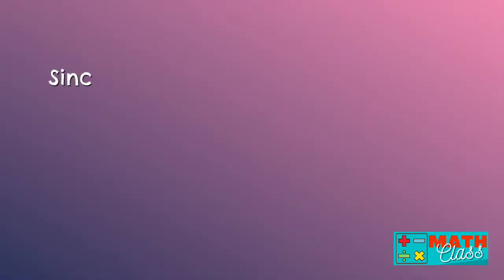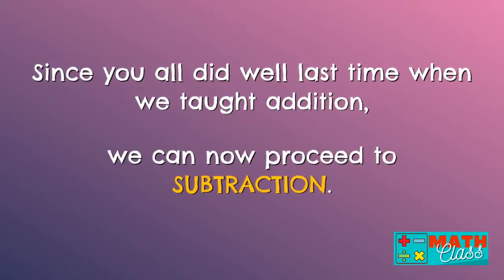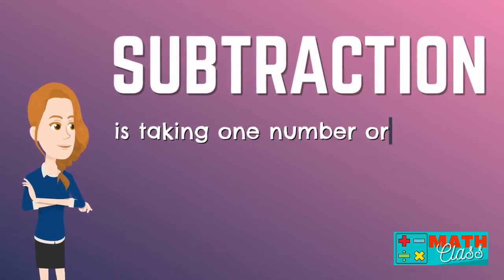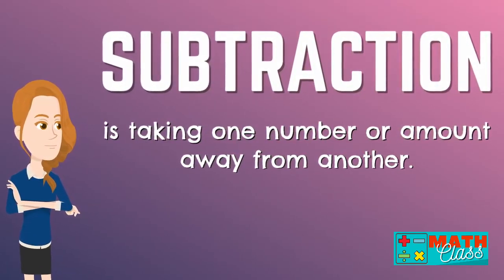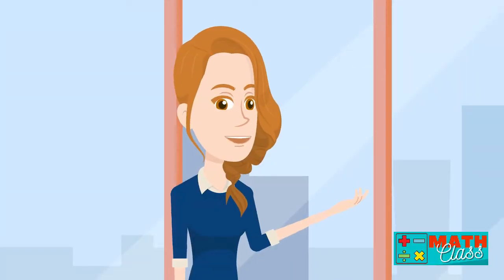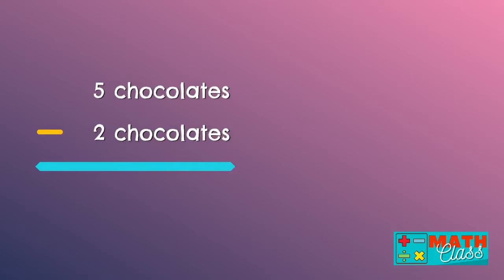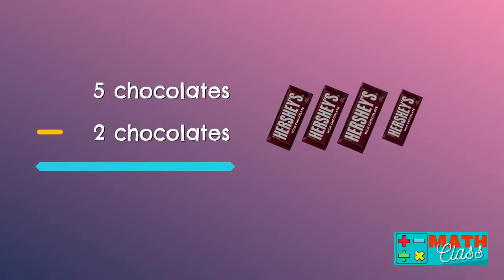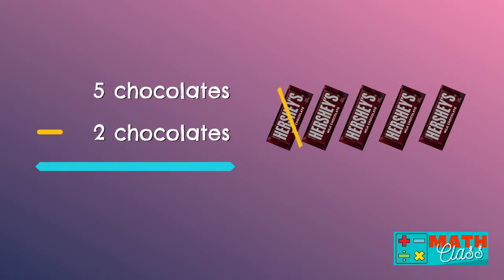Learning Subtraction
Will got some chocolates and gave Molly and Aya each. How many were left for him? Let's learn how to subtract numbers and find out!